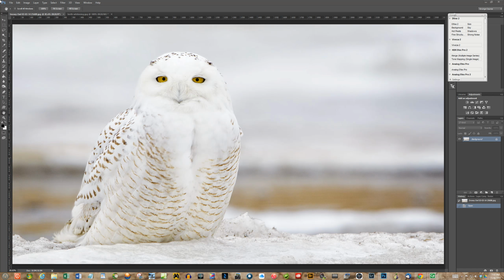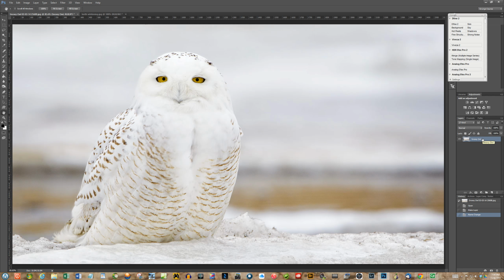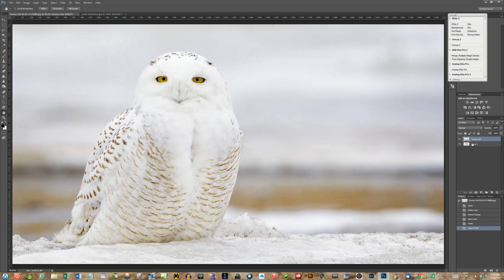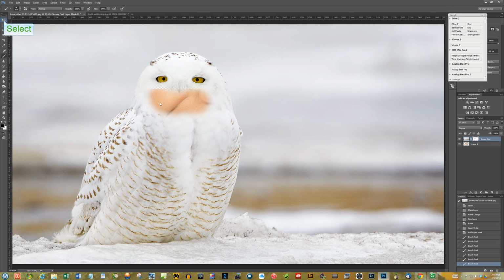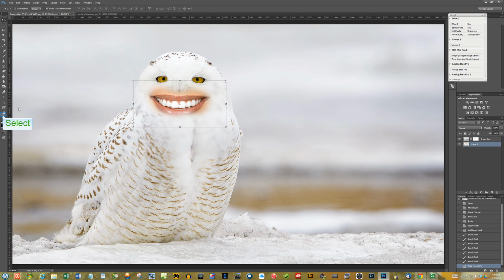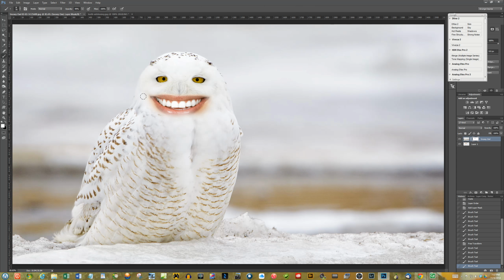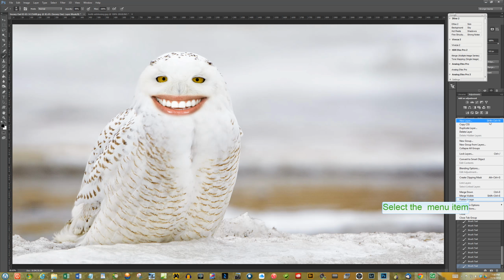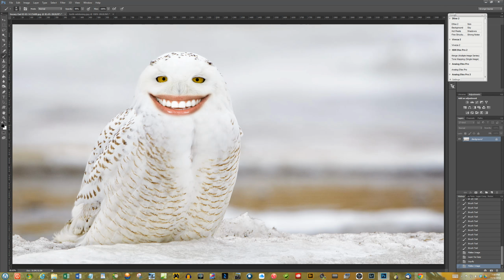Smiling Snowy Owl - Layers & Masks